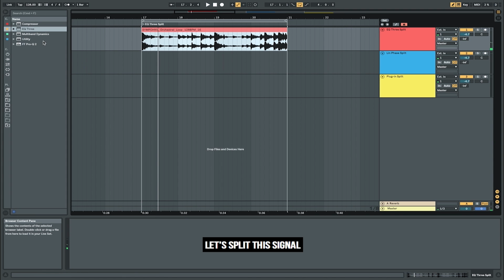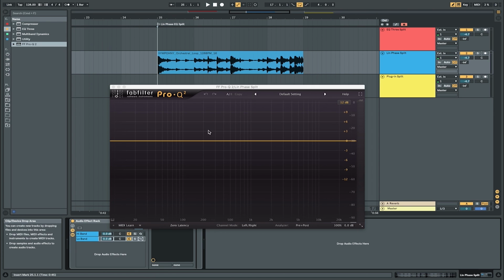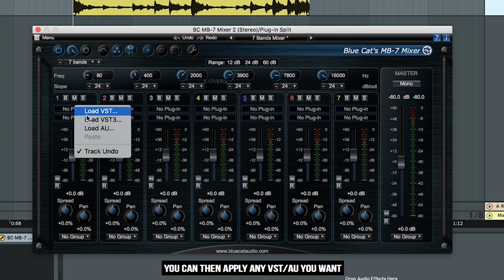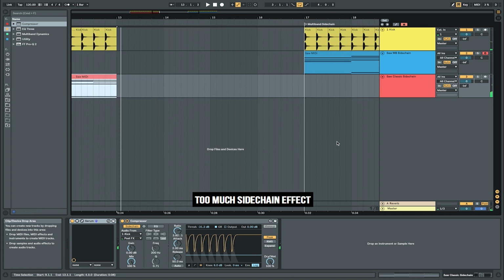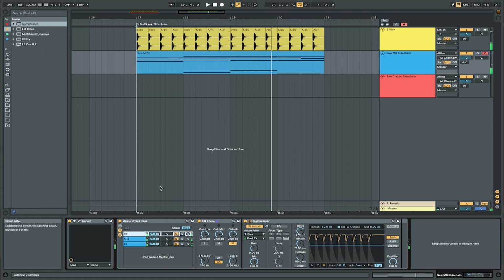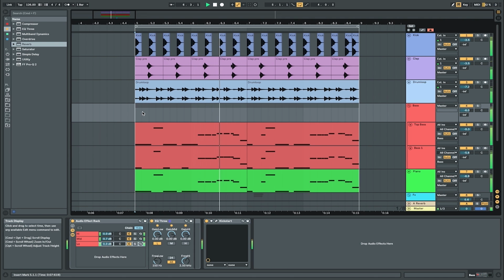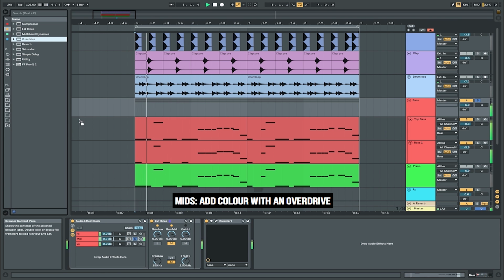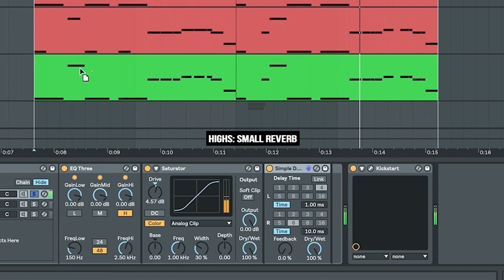Lessons of Dharma: Multiband Processing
Lessons of Dharma 4: Multiband Processing

Hosted by The Golden Army